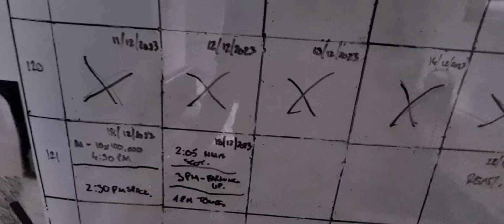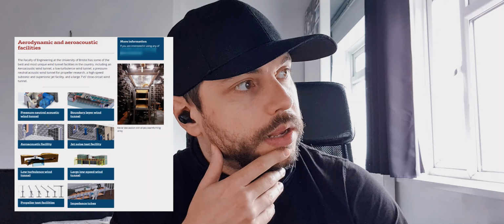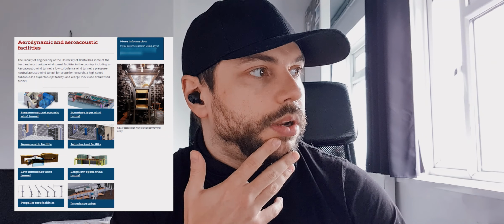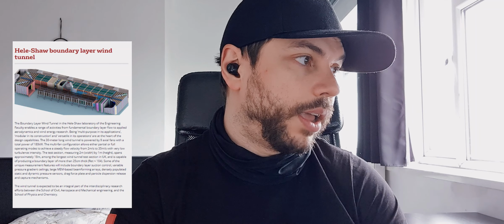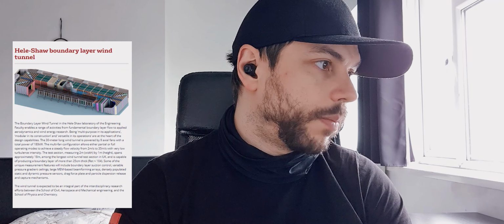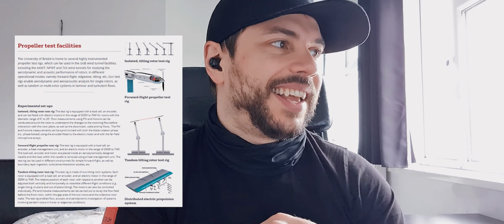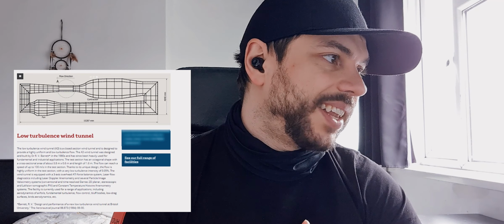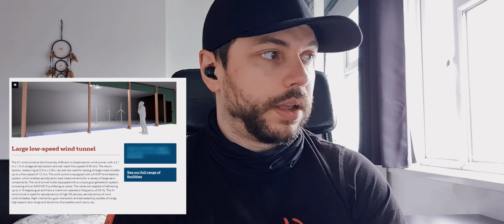#556 Facilities - Aerodynamic and aeroacoustic